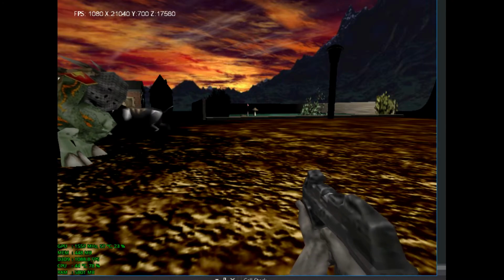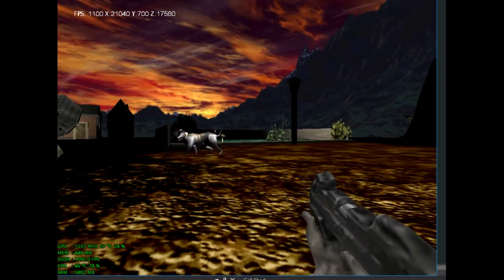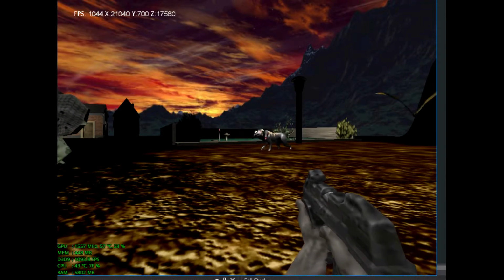Josh Ward - Irrlicht Final Scene